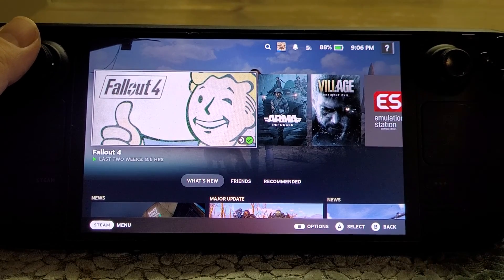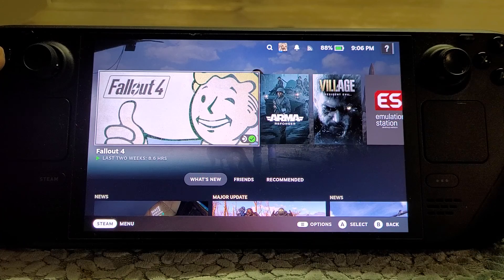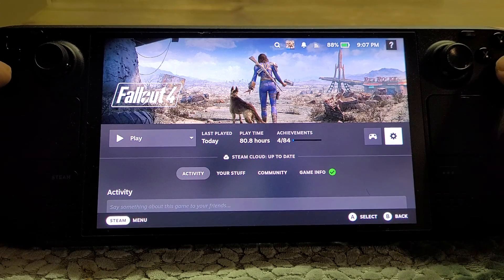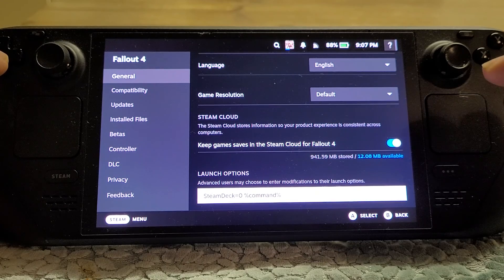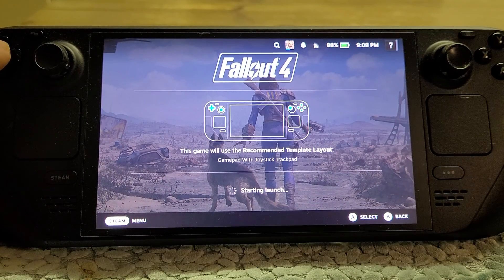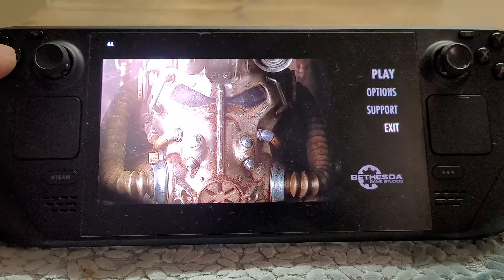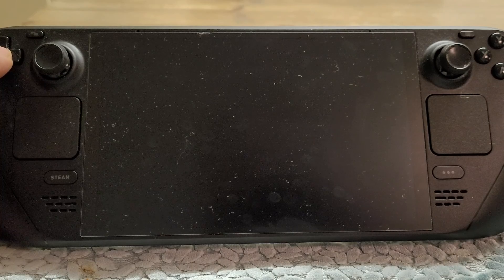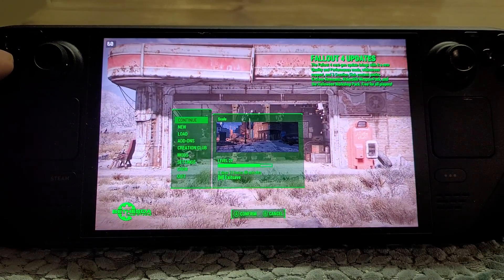Steam Deck Fallout 4: How To Re-Enable, Get Back & Access The Launcher Graphics Options After Update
Here's the command you need to bring the Fallout 4 PC launcher back on Steam Deck - go into Settings, Properties, General, Launch Options and enter this:
SteamDeck=0 %command%
With the success of the TV Series, Bethesda have taken the time to update Fallout 4 with next-gen features for consoles, fixed some bugs, and finally got this amazing game "Steam Deck Verified & Certified", but unfortunately this seems to be at the expense of disabling the original PC launcher, which means that you can't now access the games graphics settings...
In this tutorial video I show you how to re-enable and re-activate the launcher (is un-disable a word?) so that you can change the graphics settings should you wish, but hopefully Bethesda will patch this in anyways before too long.
Thanks, Rob.